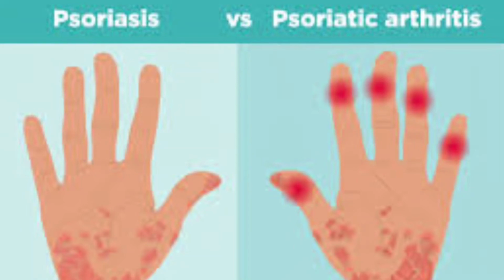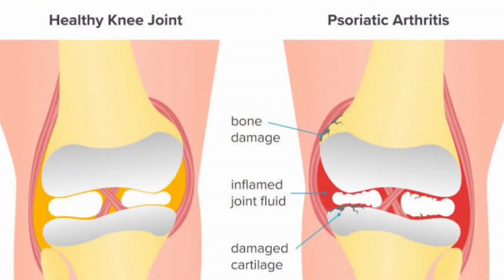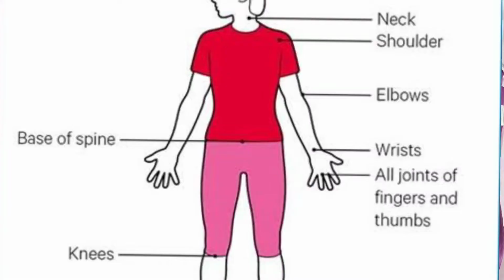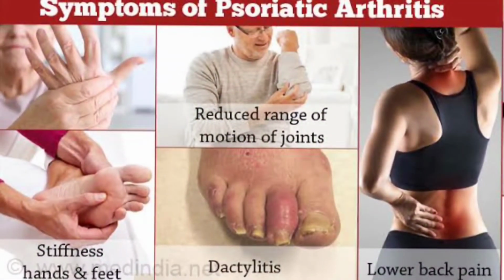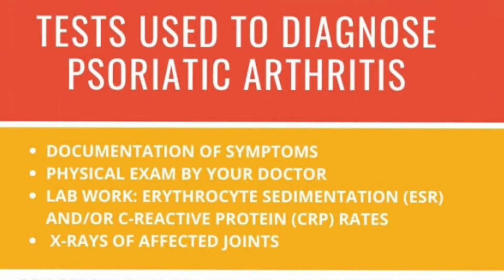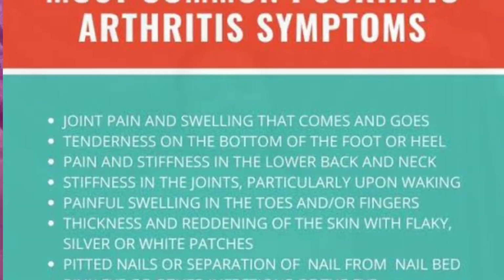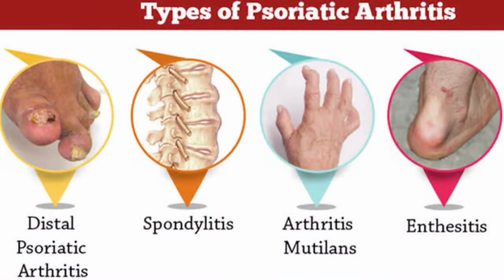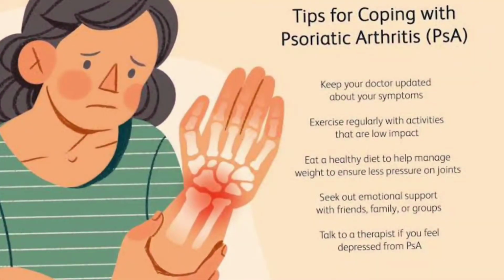psoriatic arthritis | psoriatic arthritis symptoms | psoriatic arthritis treatment | Dr Garima Asati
Psoriatic arthritis is a form of arthritis that affects some people who have psoriasis — a disease that causes red patches of skin topped with silvery scales. Most people develop psoriasis years before being diagnosed with psoriatic arthritis.

MY clinic address- Street No 4, Gulabara main Road , Chhindwara , M.P

►MY BLOG on omicron variant – omicron symptoms less severe dr Garima

MY COURSES ON UDEMY are-
► Course name- Learn Homeopathy- medicine for injury,bleeding,clots,coma

LINK for buying -
►Antihairfall Serum
►Relaxing eye masks
►Accupressure for PAIN RELIEF
►Pain relief accupressure plate
►Hair growth scalp massager

This you tube channel is for the benefits of every one and serving humanity with proper classical homeopathy for any disease
A proper description of diseases are given with it's few homeopathic medicines.